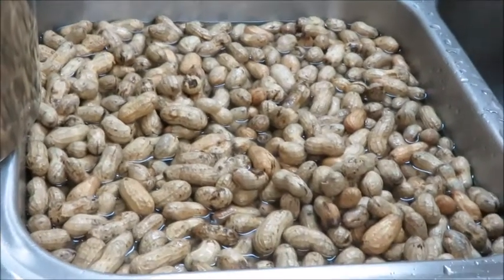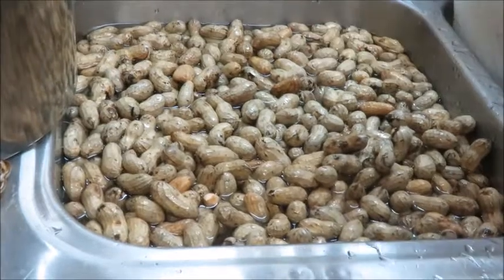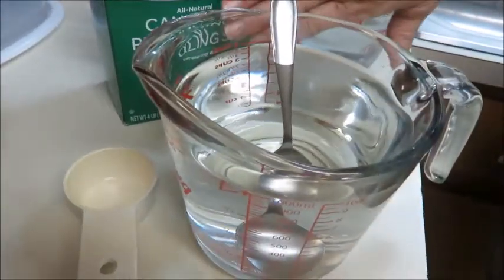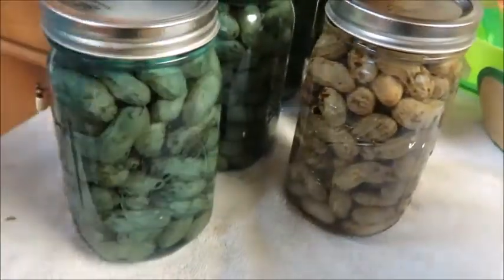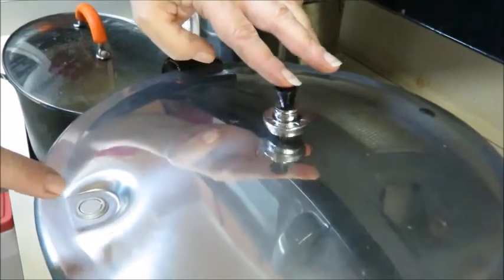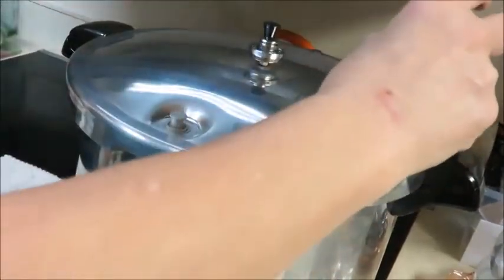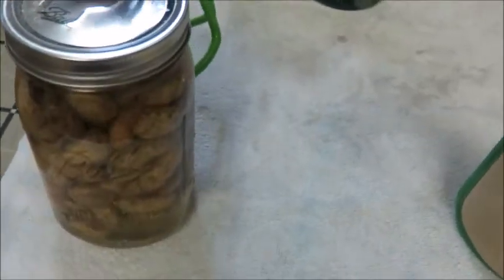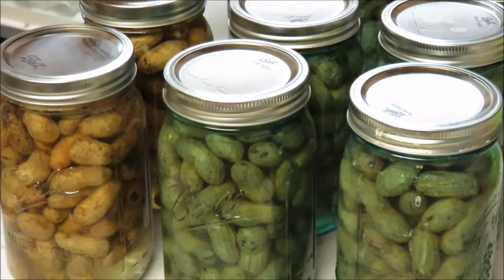How To Can Boiled Peanuts (Easy Pressure Canning Recipe)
Hello everyone!

In this video it is just a simple pressure canning recipe for BOILED PEANUTS!

I'm super excited to share this with you guys because I know my mom and I LOVE boiled peanuts. It's hard to constantly try and find fresh peanuts so we went ahead and did a large batch to have throughout the year until they are back in season :) These jars will probably fix our cravings for the entire year and then some ;)

As always guys, enjoy!

Note: We haven't cracked one of the cans open yet but I know they will be just as good (if not better) as freshly boiled peanuts.